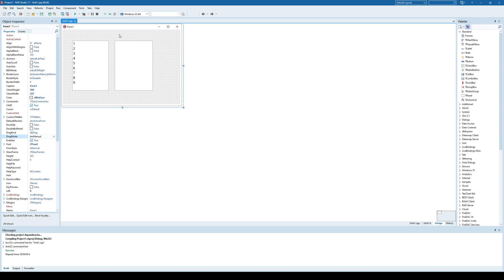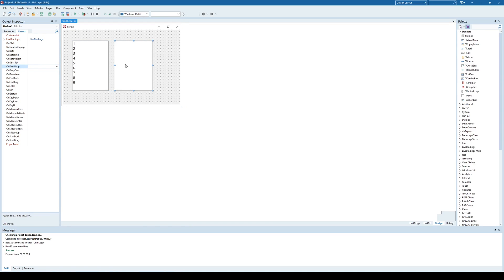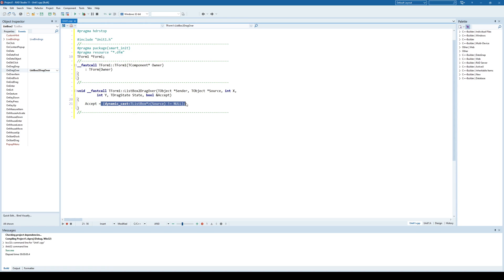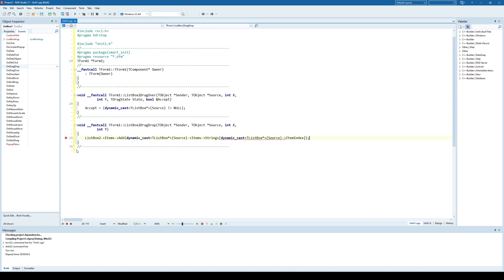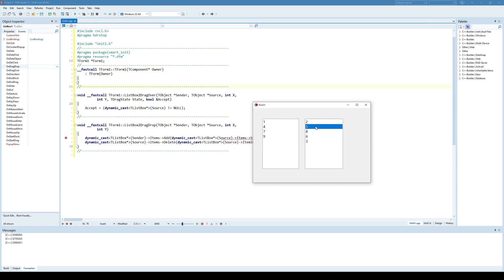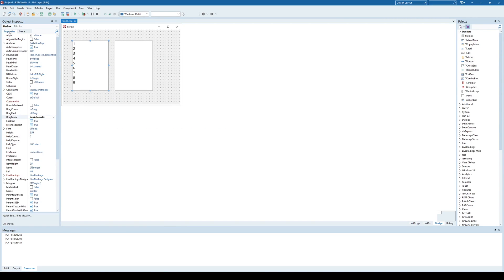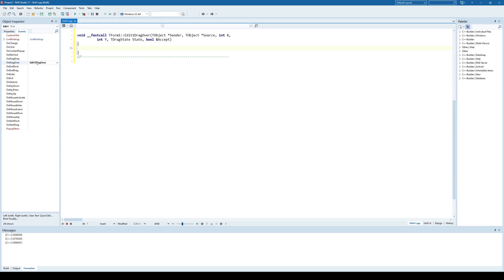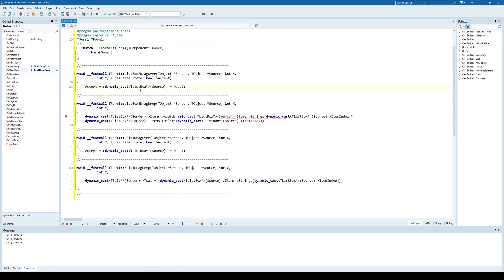C++ Builder - Drag And Drop Between Components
Demonstrating how to drag & drop between different components on the form (from one listbox to another listbox, and from listbox to edit component).